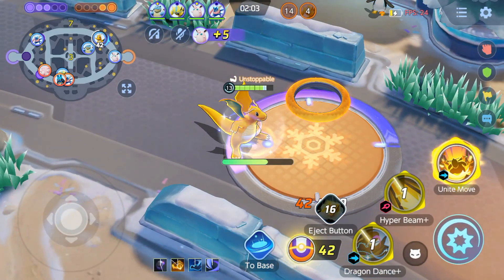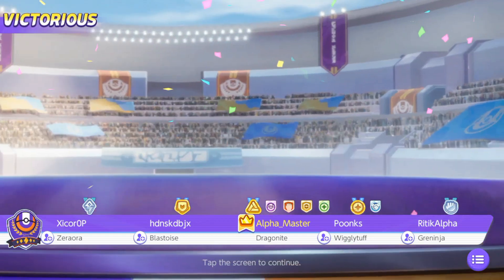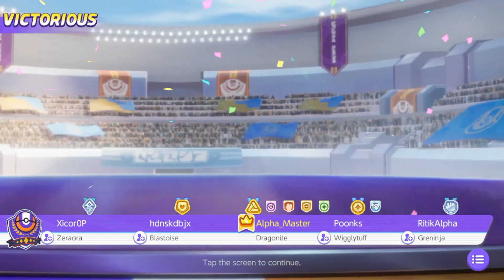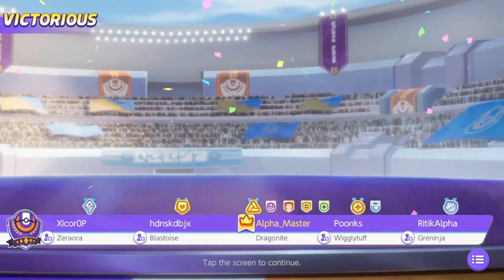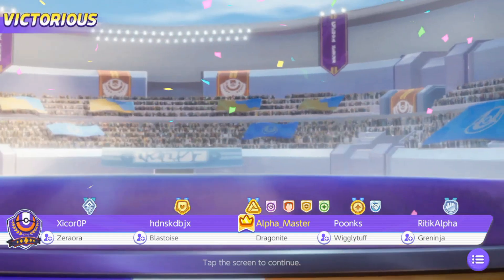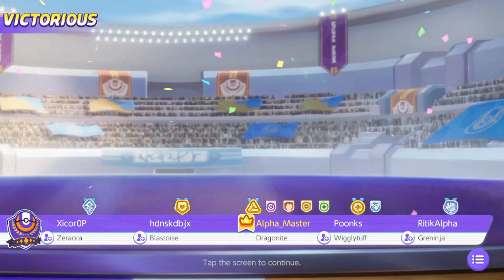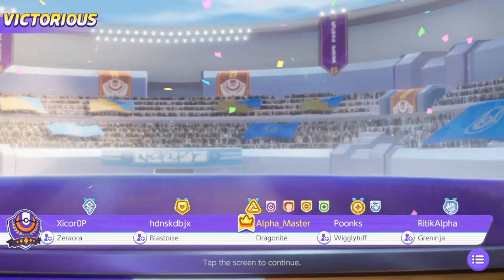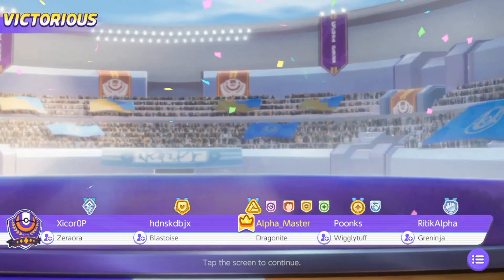Dragonite is a Beast , Dragonite on shot build | Pokemon UNITE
Dragonite gameplay , One shot dragonite build , dragonite build , dragonite stack build , Dragonite insane damage build , dragonite hyper beam build,  Pokemon , dragonite , Pokémon UNITE